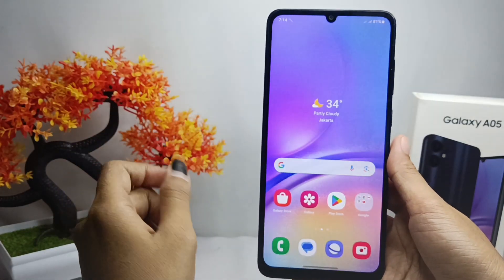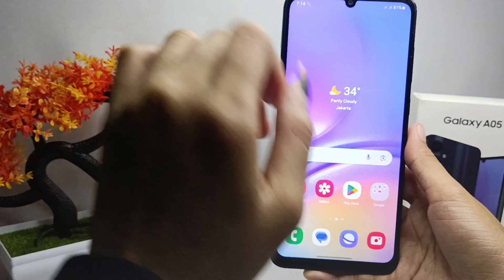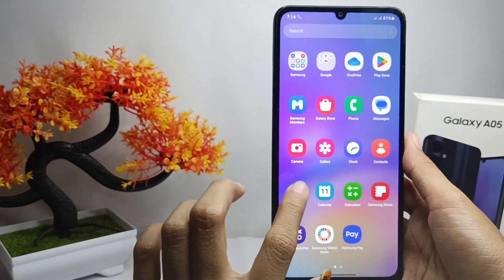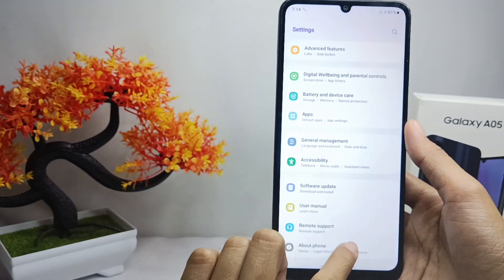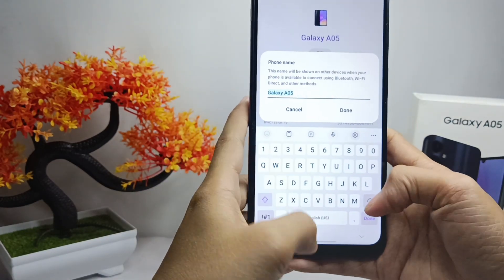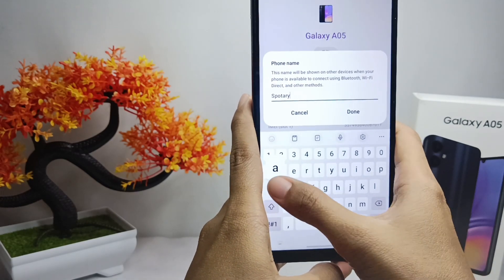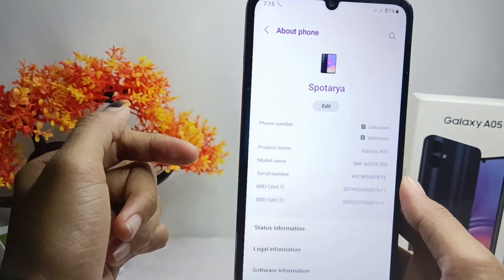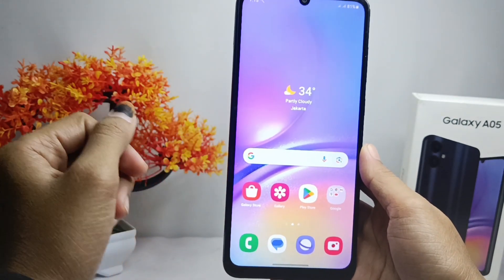Samsung Galaxy A05/A05s | How To Change Device Name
This tutorial deals with search:
how to change device name
samsung galaxy a05
how to change device name samsung a05s
galaxy a05s
samsung a05
samsung a05s
change device name samsung
how to change device name on samsung a05
change device name on samsung a05
device name.